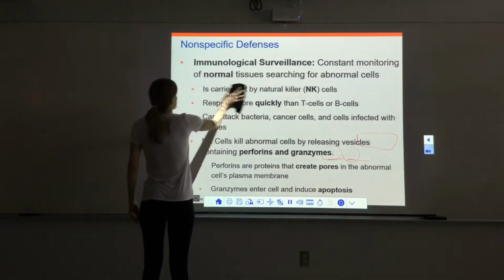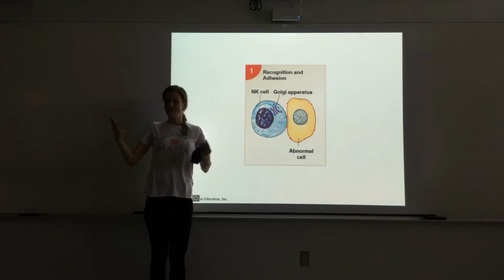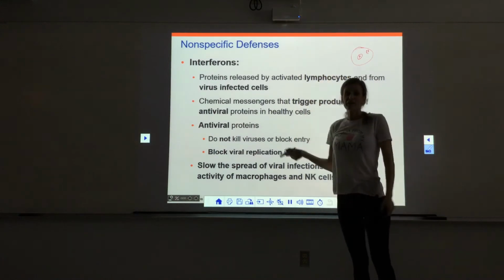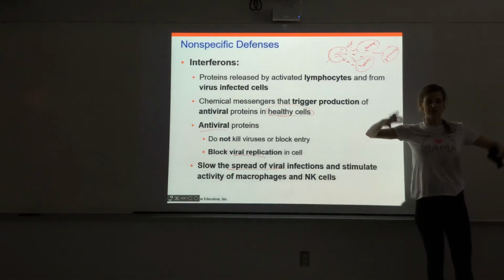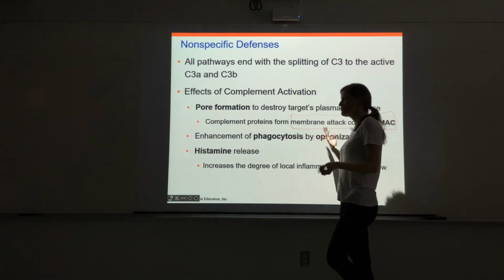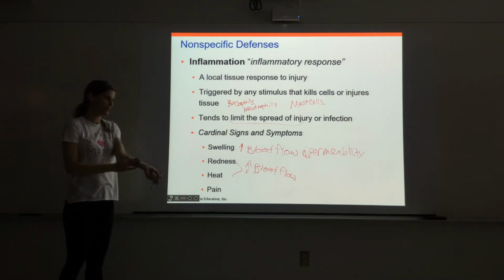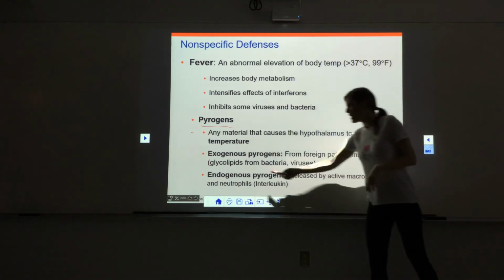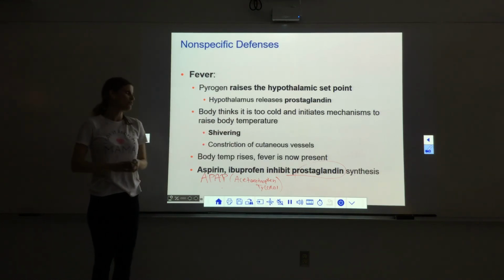The Lymphatic System and Immunity Part 3.2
This video series discusses the difference between specific and nonspecific defenses as well as the ways that we develop immunity (active, passive, naturally acquired, and artificially acquired). It covers all of the bodies nonspecific defenses including barriers, phagocytes, immunological surveillance, compliment, interferon, fever, and inflammation. The video is recorded in Dr. Katy Wallis' Anatomy and Physiology II class at State College of Florida. Dr. Wallis has a Doctor of Pharmacy degree and has been teaching for six years.